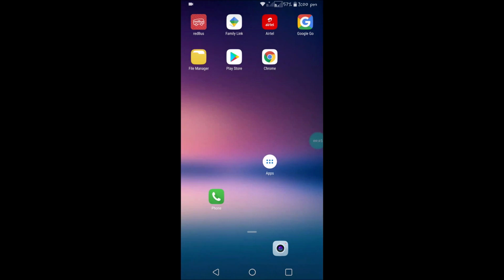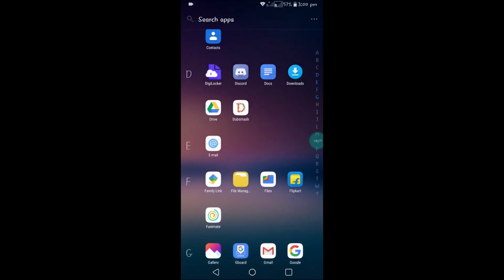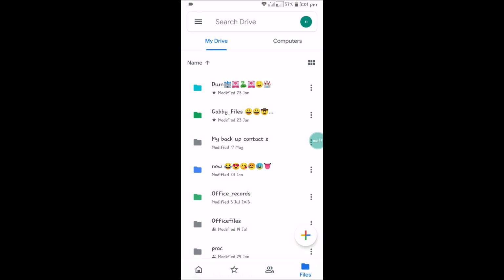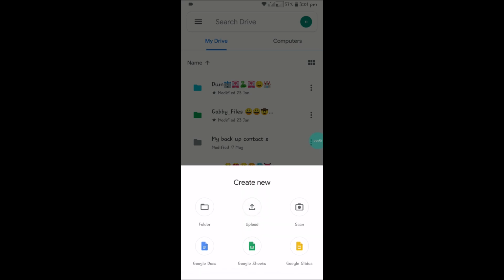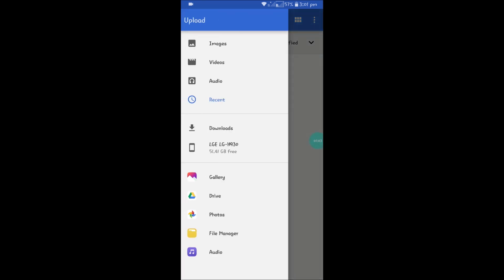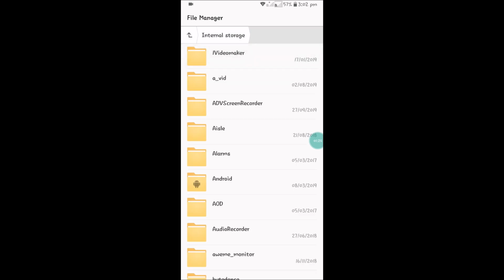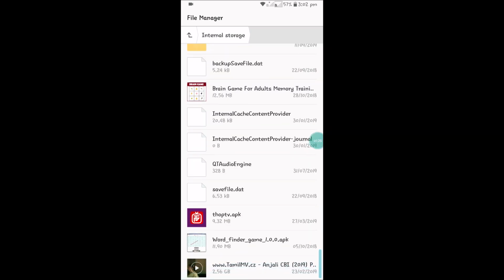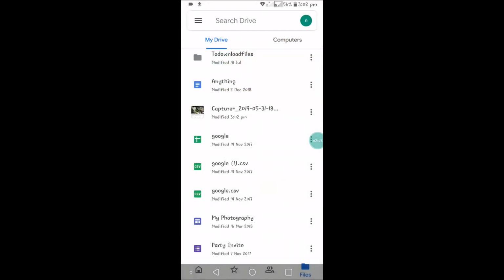how to upload files to Google drive from your Phone Android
In this way we can upload files which are in file manager on phone memory to Google Drive app on android mobile,open drive app and click on plus symbol and click on upload option,there click on more options and we will see file manager option and select a file and upload to google drive app.